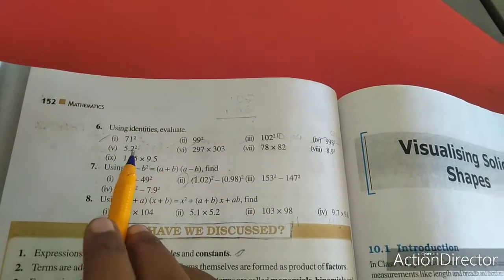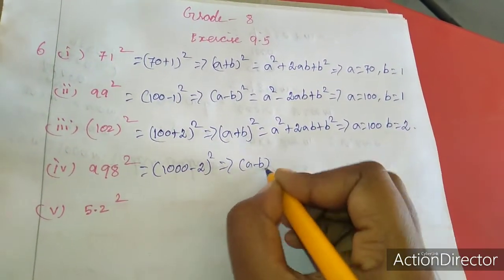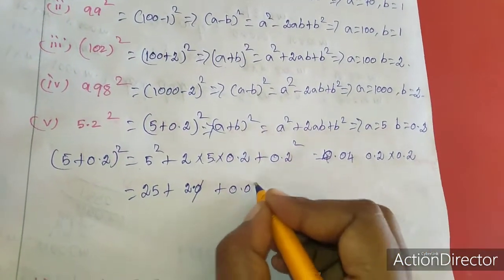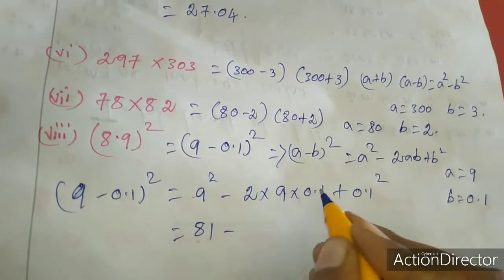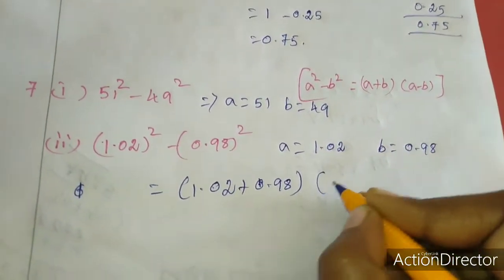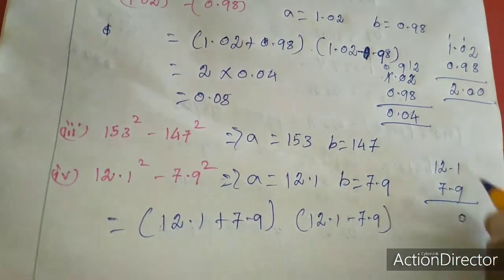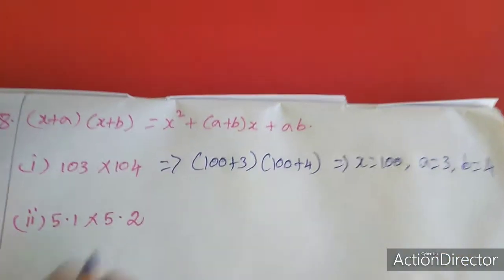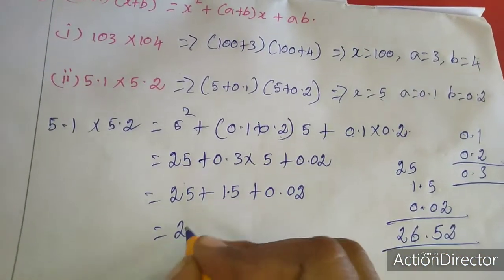SJV grade8 ex9 5 q6,7,8